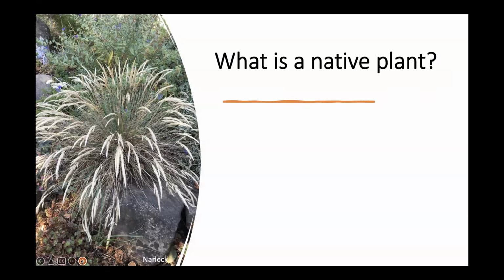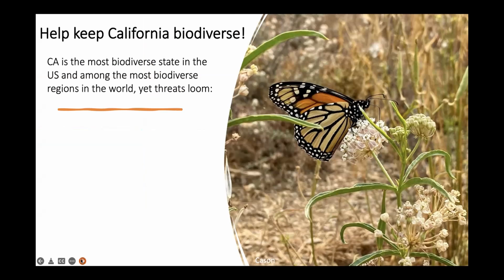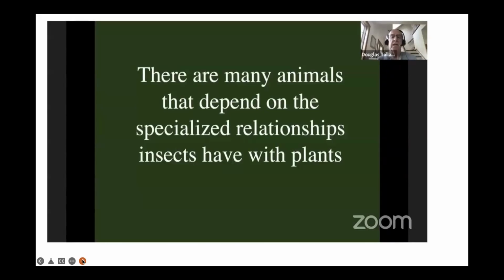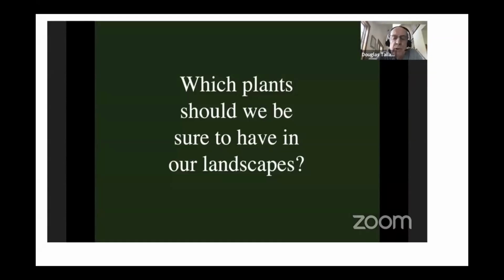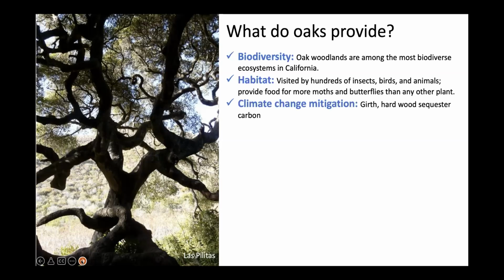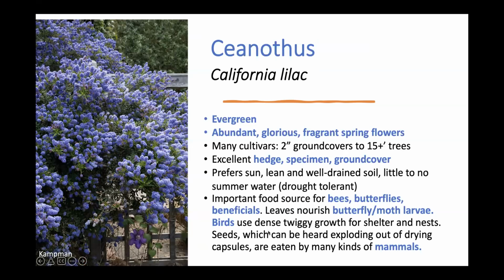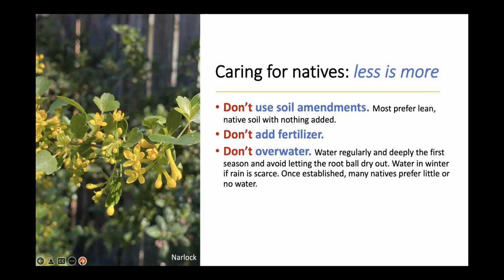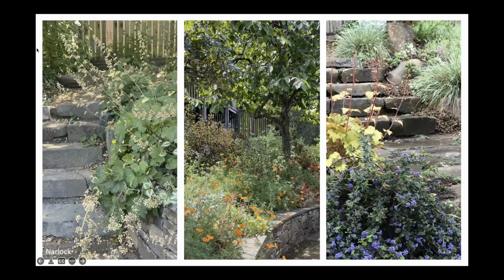Marin Master Gardener Webinar - California Native Plants: An Introduction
Learn what California native plants are and why they’re a popular, easy, Earth-friendly choice for your garden. We’ll discuss the beauty and benefits of growing natives as well as which ones to grow and how to care for them. Join the growing movement to bring California’s iconic landscape into your own backyard.

Bob Mauceli A Master Gardener for almost 17 years –8 in Marin and 9 in Monroe County NY, he is a co-founder and co-chair of the Marin Master Gardener (MMG) Native Plants Guild, co-chair of the MMG Garden Walks Project and an original member of the MMG Fire-smart Project Team. He is also a member of the California Native Plant Society, Marin Audubon Society, and a long-time birder. He talks about gardening with native California plants, building home habitat corridor gardens, attracting birds to home gardens, and turning home landscapes into wildfire-smart landscapes.